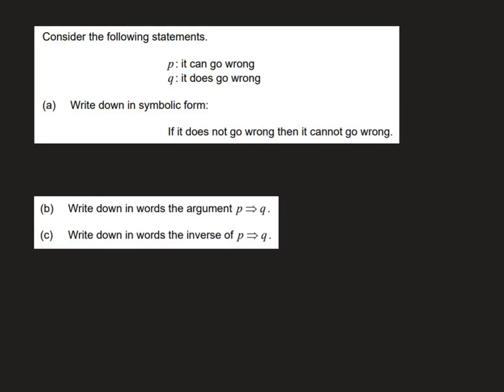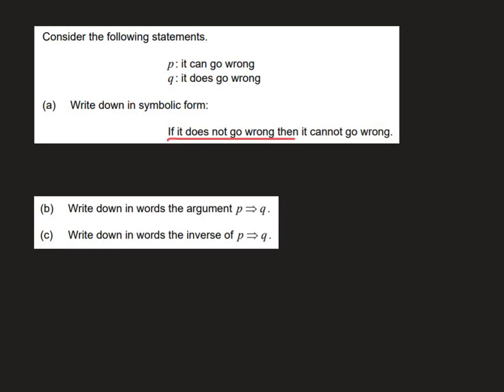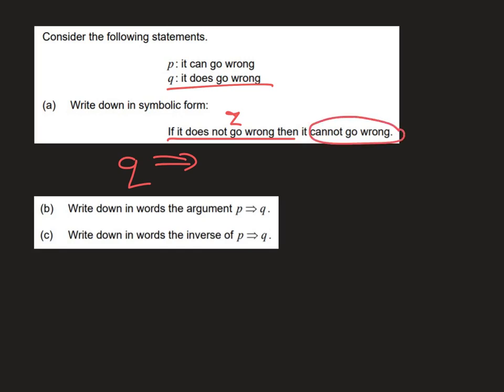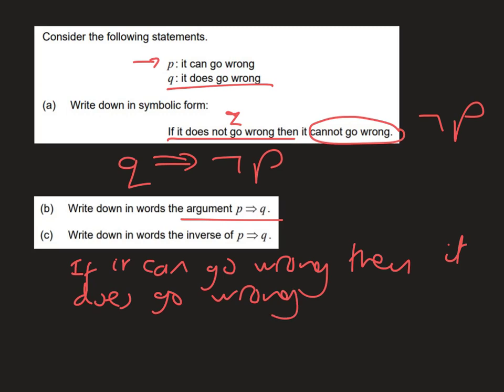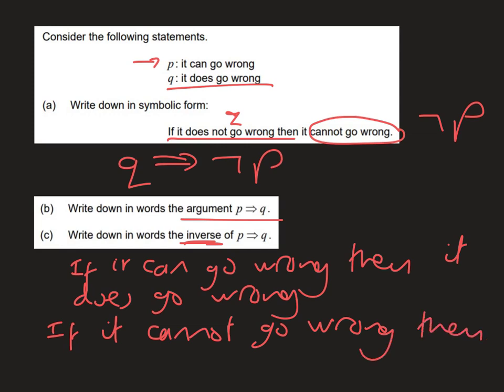2020 Trial Exam Paper 1 Q10